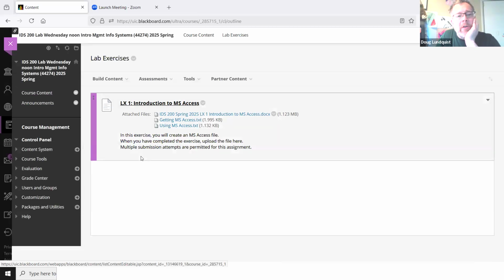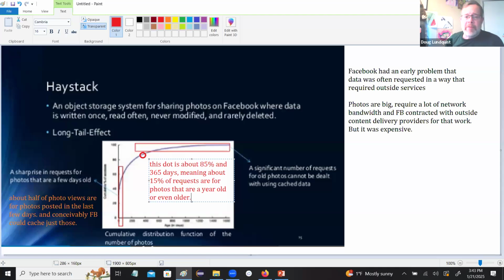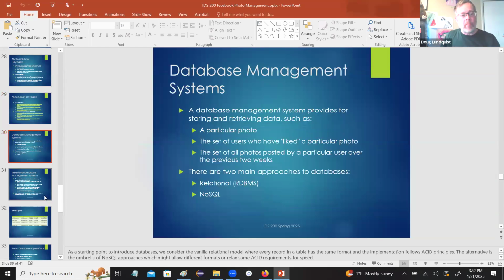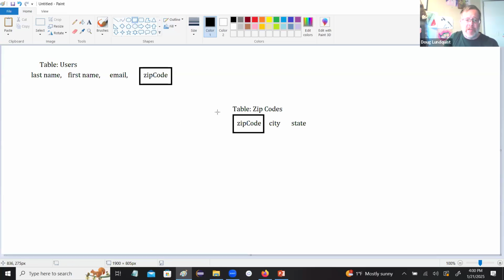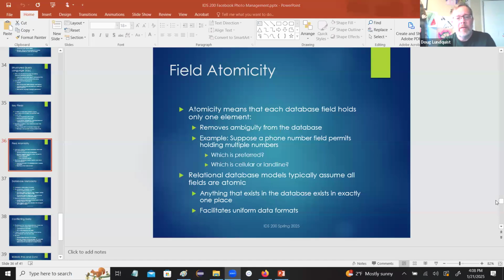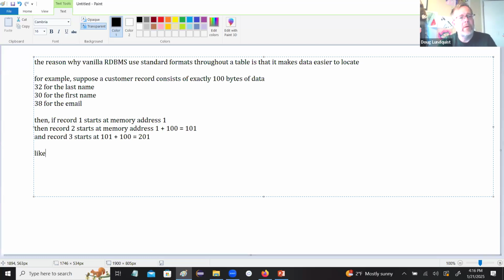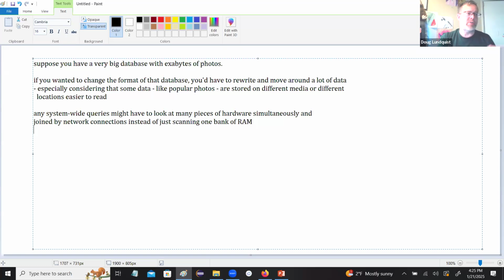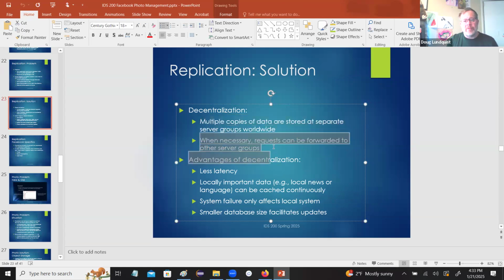IDS 200 Spring 2025 Facebook Photo Management pt. 2